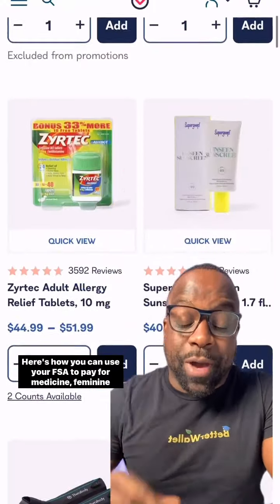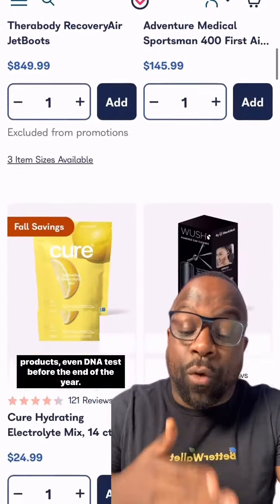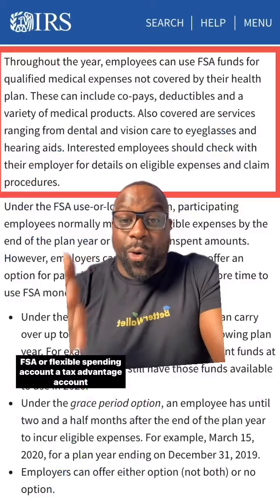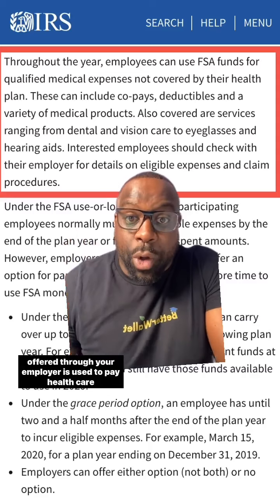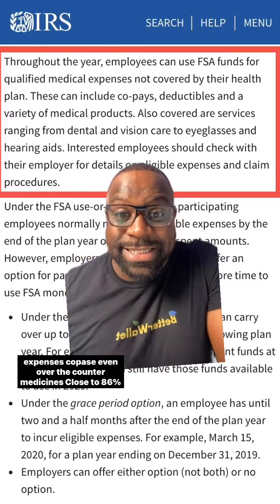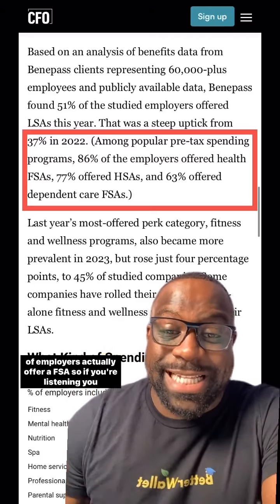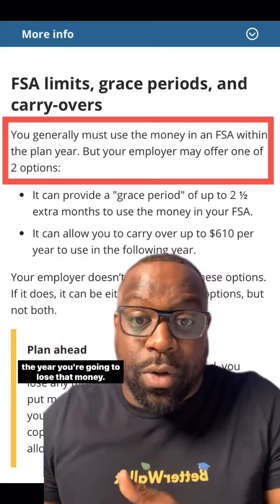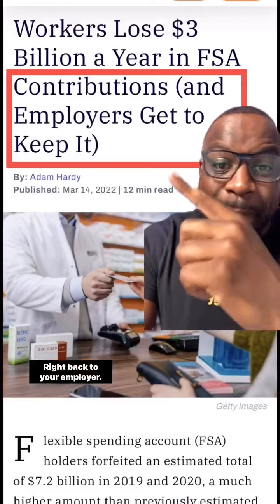How to use your FSA contributions at the end of the year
FSAStore.com

CONNECT:

@BetterWallet on Instagram
@BetterWallet on TikTok
@BetterWallet on Youtube
@TheBetterWallet on Twitter